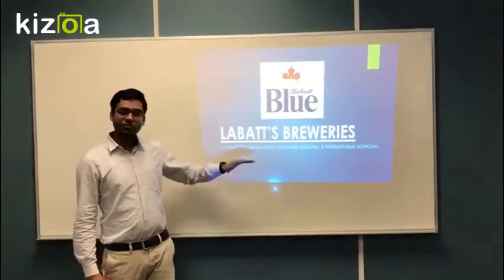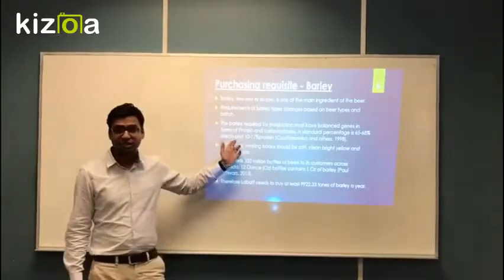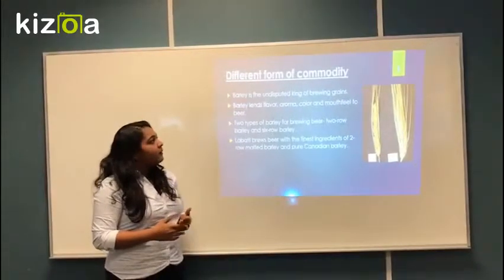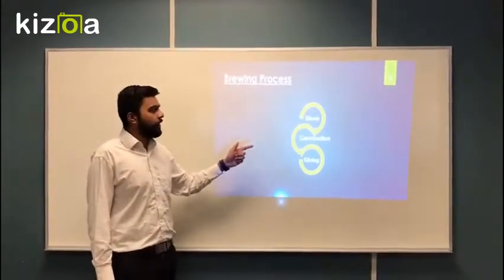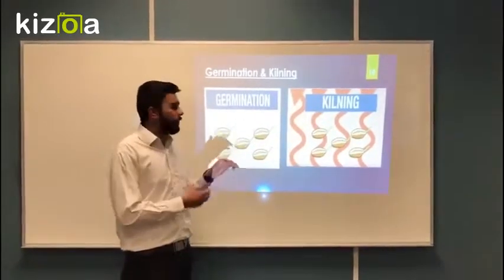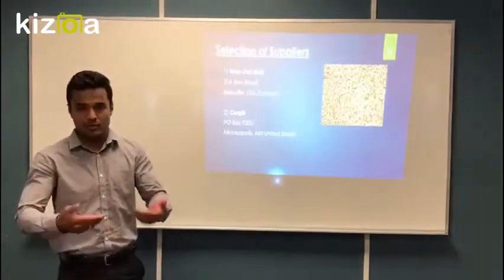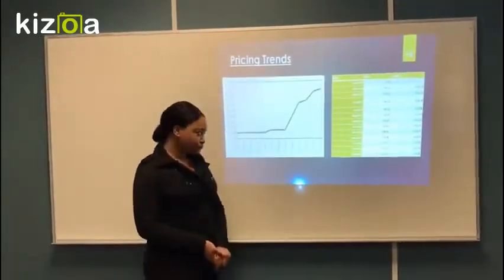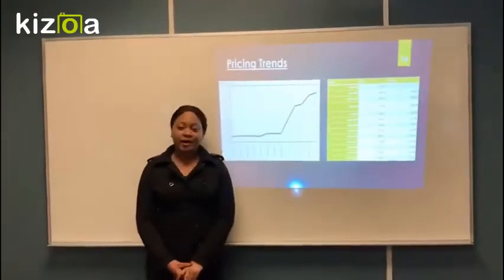Kizoa Movie - Video - Slideshow Maker: Labatt breweries